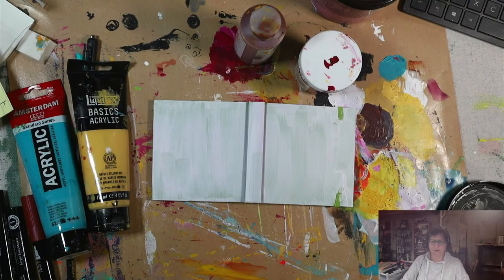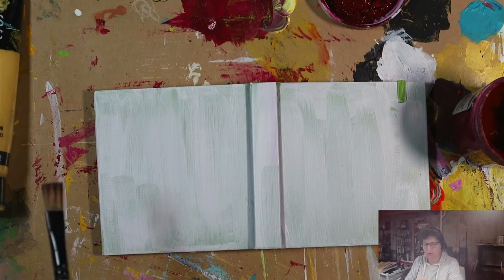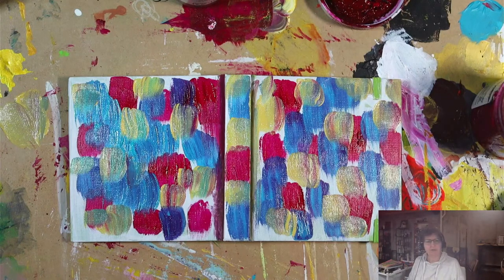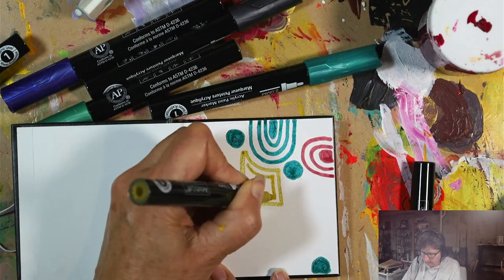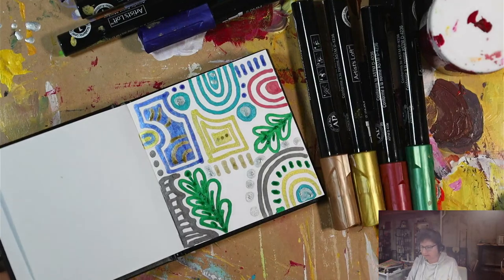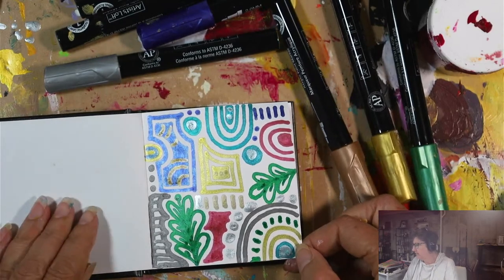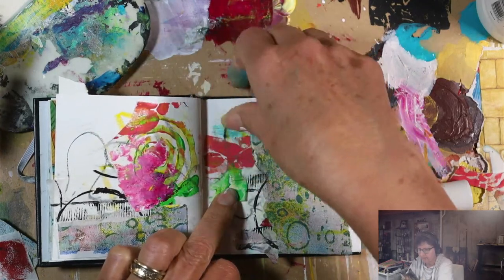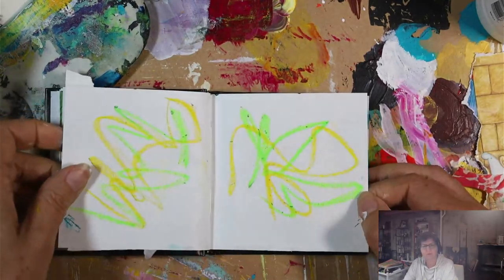5 Tips to Find Your Creative Momentum When You Feel Lost, Stuck or Uninspired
On today's live I share 5 ways I find my creative mojo when I am feeling uninspired.

Supplies I might be using:
Acrylic paints
Oil pastels
Paint markers (Posca is my favorite)
Brushes
Water
Baby wipes
Stencils/stamps
Makeup sponges
Collage materials
Glue Stick
Scissors
Matte Medium

Join our popular Sacred Circles membership community today for only $15/month.

00:00 Introduction
03:29 Begin painting blocks
07:48 Add Gesso
10:34 Doodling with markers
23:56 Pencil doodles
31:27 Paint over Marks and Gesso